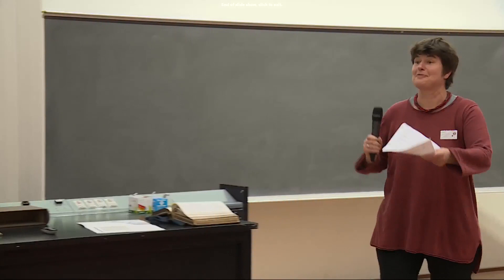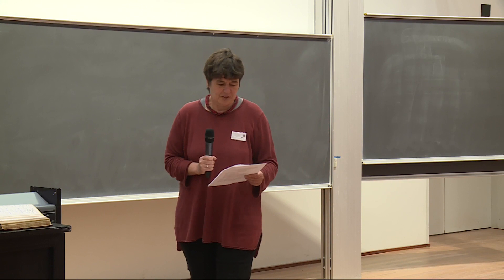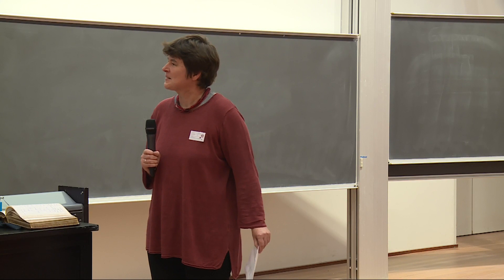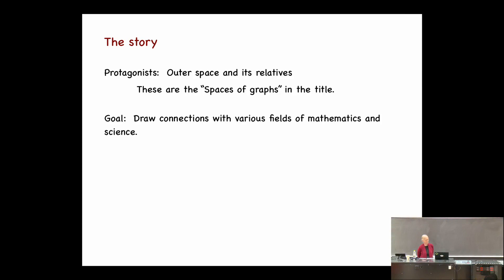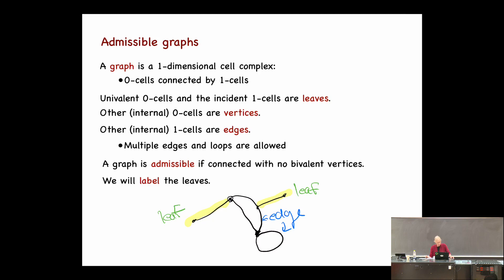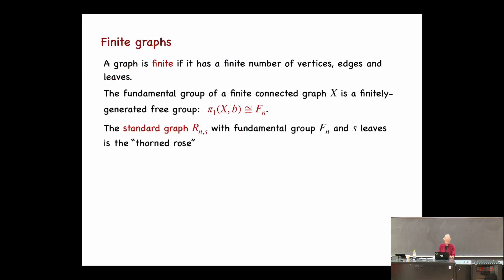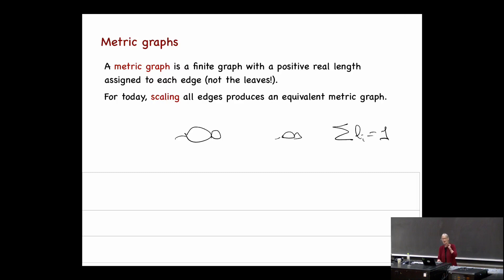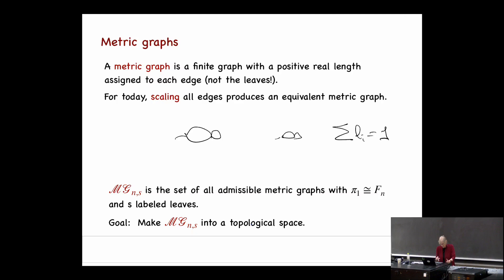LMS Lecture at the 2022 ICM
London Mathematical Society Lecture 2022
@ University of Copenhagen, 7th July 2022
Karen Vogtmann - Spaces of graphs

Abstract:
Many phenomena in mathematics and science can be modeled by drawing finite metric graphs.  The set of all such models forms a geometric space, which may be enhanced by giving the graphs additional structure.  The topology of these spaces is still quite mysterious and is the focus of current activity in several different fields, including  geometric group theory, low-dimensional topology, perturbative quantum field theory, number theory and  tropical algebraic geometry.   In this talk I will describe spaces of graphs in general, then focus on their applications to geometric group theory and point to some recent developments in this field.